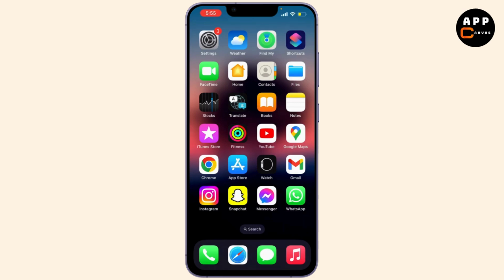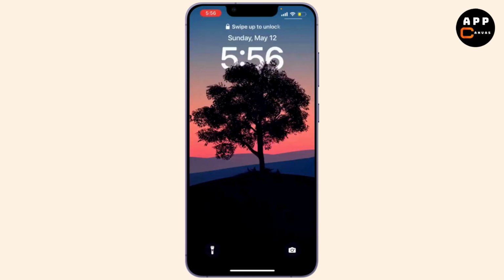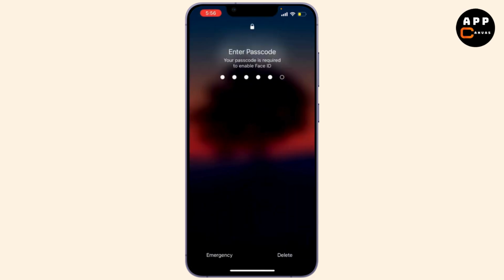How To Solve Anonymous Messages Not showing on iPhone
Learn how to fix the issue of anonymous messages not showing up on your iPhone. In this step-by-step tutorial, we’ll guide you through troubleshooting tips and solutions for seeing anonymous messages on Instagram. Whether you're having trouble with anonymous questions or messages not appearing, this video has you covered!

In this video, you'll discover how to enable anonymous questions on Instagram, how to see anonymous messages on your iPhone, and common fixes to solve this issue.

0:20 Step 1: Checking Instagram Settings
0:45 Step 2: Troubleshooting Anonymous Messages
0:55 Step 3: Fixing the Issue on iPhone